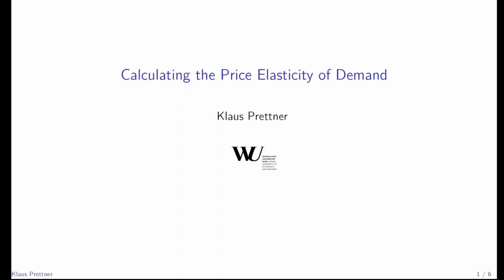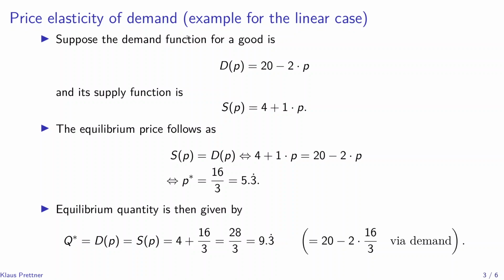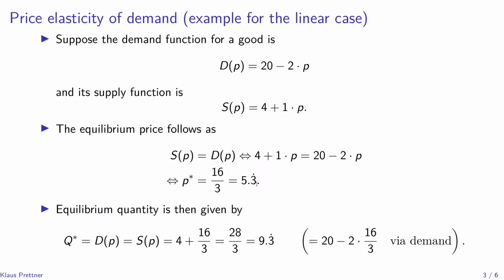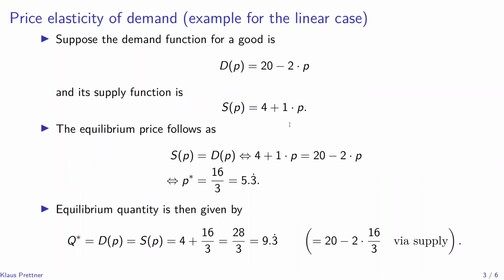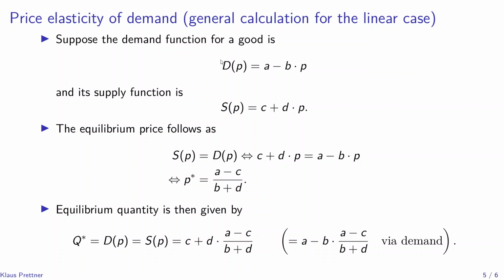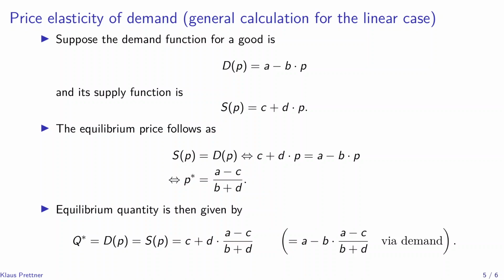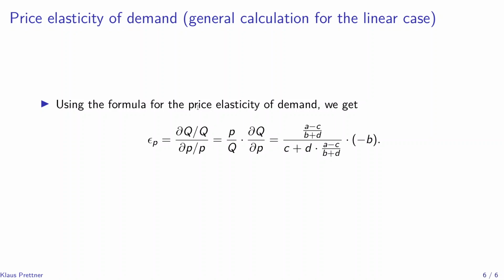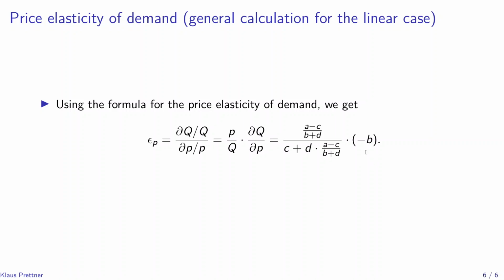Price Elasticity of Demand Example | Microeconomics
How do we actually calculate the price elasticity of demand in economics? In this lecture, I walk you through a step-by-step example showing how the elasticity is derived from a linear demand function.

You will learn:

- Definitions of price elasticity of demand (discrete & continuous cases)

- How to calculate elasticity for a linear demand function

- Step-by-step example with equilibrium price and quantity

- The General formula for the price elasticity in the linear case

- How to interpret the results: elastic, inelastic, or unit elastic demand

Intended for students of economics, business, and anyone interested in understanding how consumer responsiveness to price changes shapes markets.